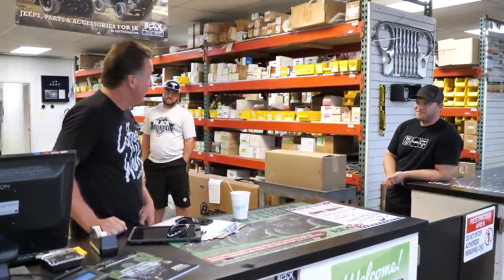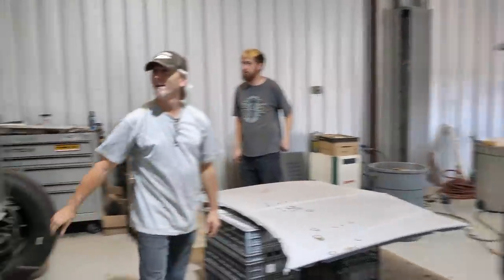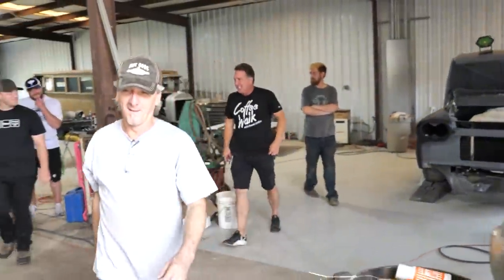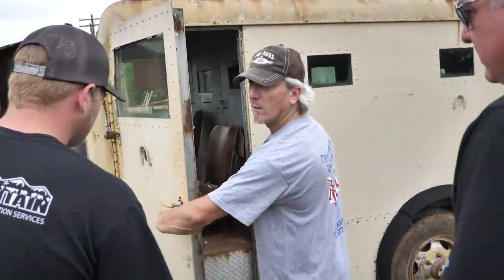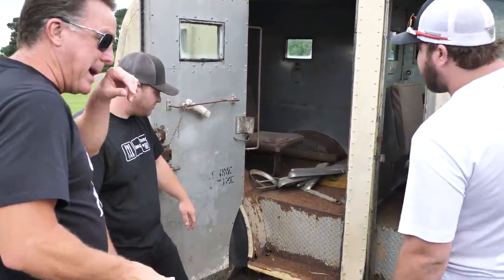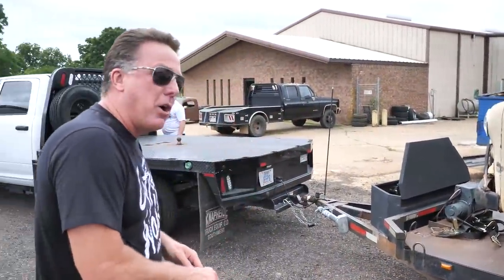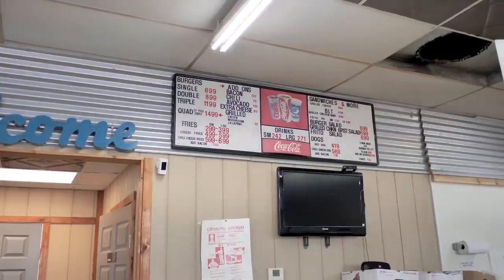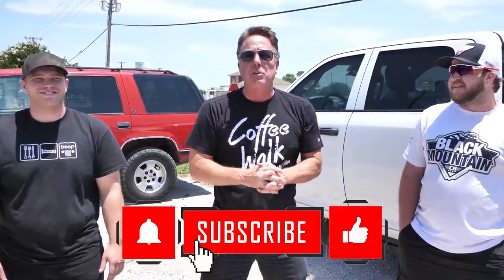You couldn't steal this ARMORED DODGE TRUCK if you tried!!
This week I loaded up the truck and trailer with my son, Connor, to head down south to Mount Pleasant, Texas to buy a 1940's Armored Dodge Truck that is so ugly... it's actually beautiful!!

Special thanks to our #1 finder in the Nation, Mike Tabbi, for the lead and to "Mount Pleasant Burgers & Fries" for getting us fed- that sure was a dang good burger!

COFFEE WALK SHIRTS ARE NOW AVAILABLE!!

*all lower case, space in between coffee and walk*